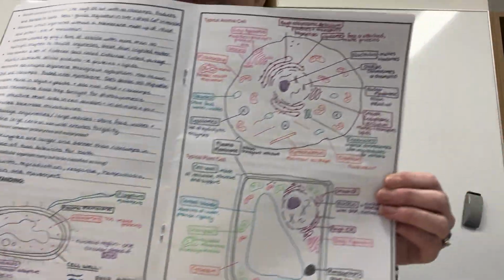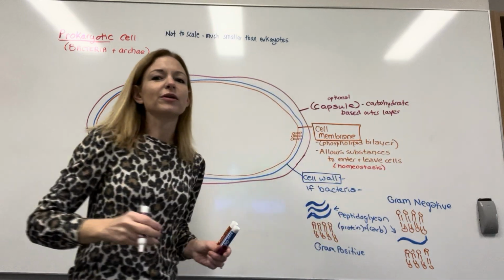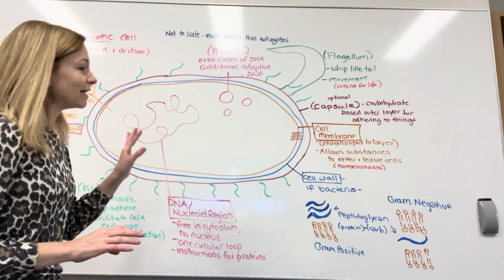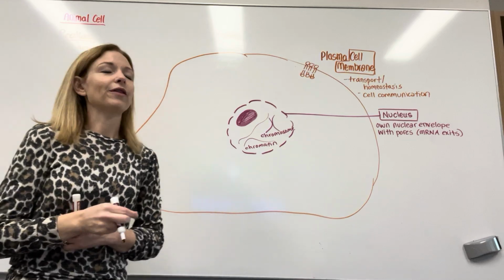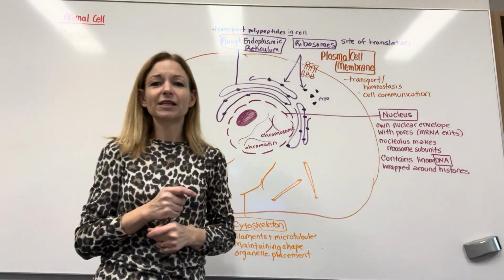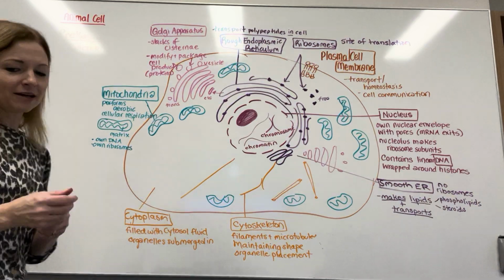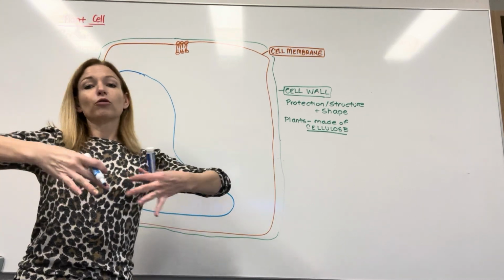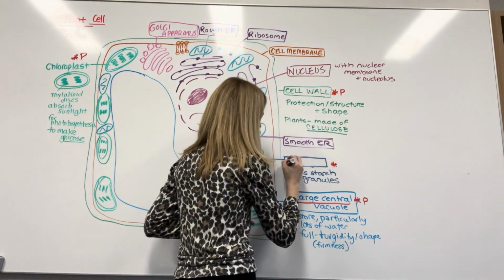A2 Prokaryotes and Eukaryotes lesson